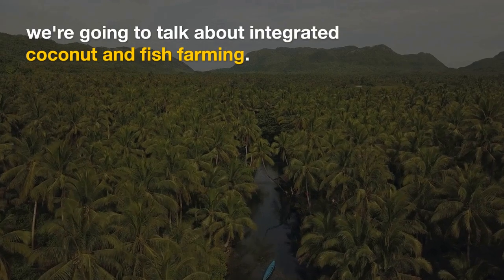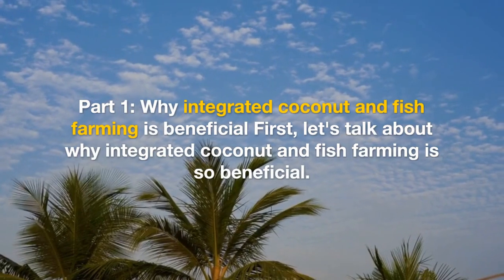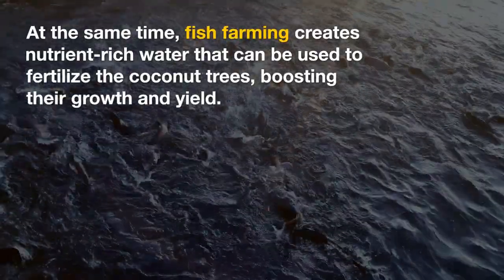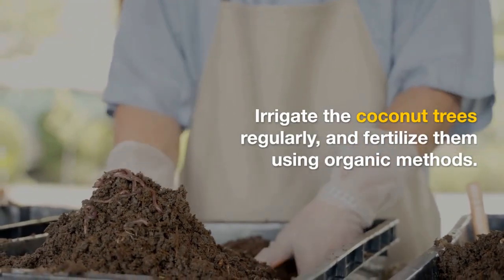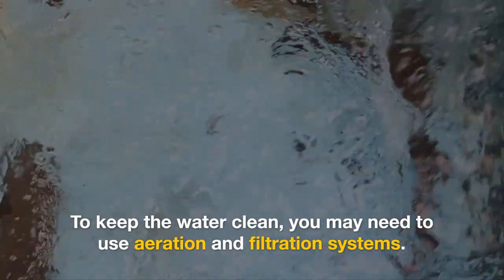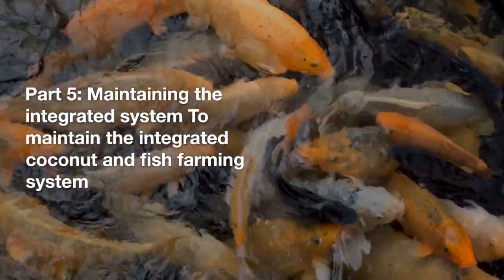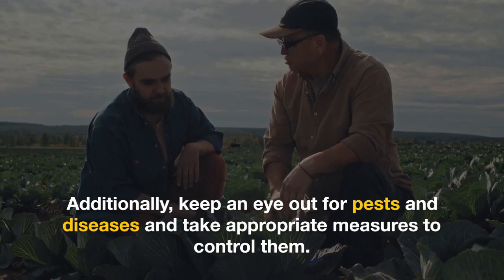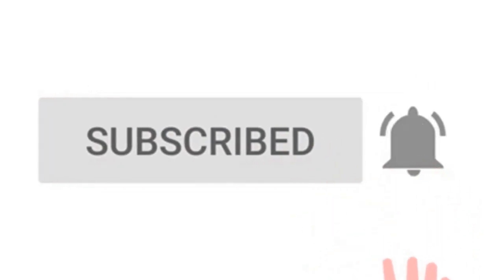How to Start an Integrated Coconut and Fish Farm(@FarmFaunafact )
Hey friends,Are you interested in starting an integrated coconut and fish farm? This unique farming system can offer many benefits, including improved soil health, increased yield, and diversified income streams.

In this video, we'll provide a step-by-step guide to help you start your own integrated coconut and fish farm. We'll cover everything from selecting the right site, to planting coconut trees and constructing fish ponds. We'll also discuss the best fish species to raise in your ponds and how to manage your farm for optimal results.

Whether you're a seasoned farmer looking to try something new or a beginner interested in sustainable agriculture, this video is for you. With our expert tips and guidance, you'll be on your way to creating a thriving and sustainable integrated coconut and fish farm. So sit back, relax, and let's get started!